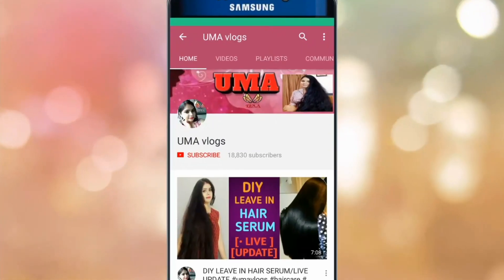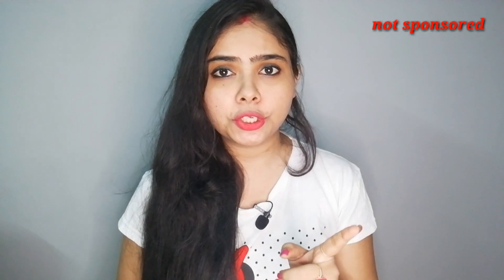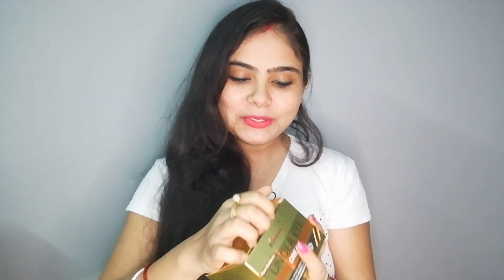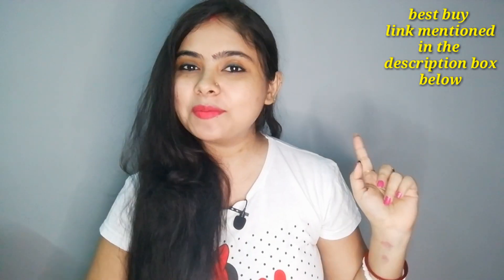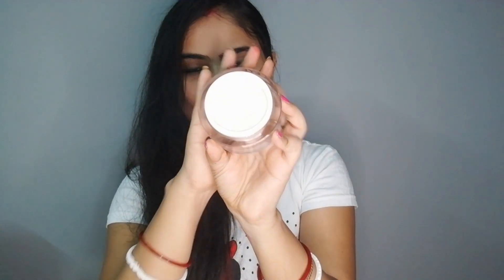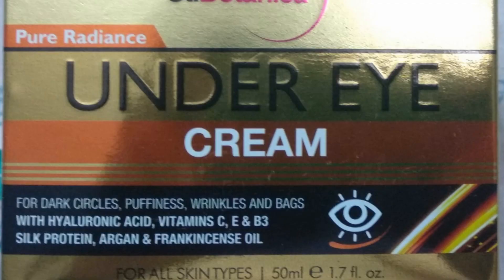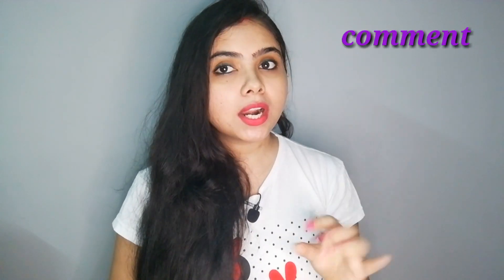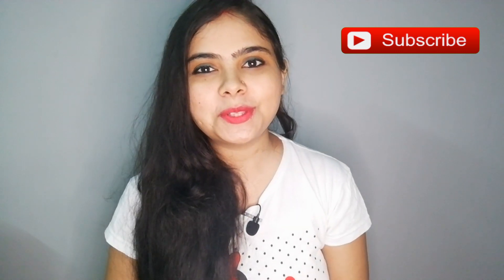BEST UNDER EYE CREAM.... EVER!! StBotanica Pure Radiance Under Eye Cream review uma vlogs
BEST UNDER EYE CREAM. EVER!! StBotanica Pure Radiance Under Eye Cream

DO SUPPORT ME GUYS :) OTHER VIDEOS DRY AGING SKIN MASK WOW SUNSCREEN GIVEAWAY WOW SUNSCREEN REVIEW WINTER HAIRCARE EXTRA VIRGIN COCONUT OIL REVIEW MUSIC FLOWER GEL EYELINER REVIEW PATANJALI KESHKANTI TEL REVIEW DIY MAKEUP REMOVER TOMATO FACIAL AT HOME 14 TIPS SKIN & HAIR CARE FOR PUJAS/NAVRATRI POST YOUR QUERIES IN THE COMMENT SECTION. SEND YOUR QUERRIES OVER COMMENT, FACEBOOK & TWITTER. ALSO WATCH OUT INSTAGRAM FOR EXTRAS. WILL TRY TO RESOLVE YOUR ISSUES AND REPLY BACK. Twitter handle: uma_mb27 Instagram: uma.vlogs facebook page: UMA DISCLAIMER: THE INFORMATION PROVIDED ON THIS CHANNEL AND ITS VIDEOS IS FOR GENERAL PURPOSES ONLY AND SHOULD NOT BE CONSIDERED AS PROFESSIONAL ADVICE. WE ARE TRYING TO PROVIDE A PERFECT, VALID, SPECIFIC, DETAILED, BALANCED AND UNBIASED INFORMATION BASED ON TRADITIONAL PRACTICES AND KNOWOW GATHERED FROM PUBLIC PLATFORMS WHICH IS NOT UNDER COPYRIGHT AND DEEMED AS PROPRIETORY. WE ARE NOT A LICENSED PROFESSIONAL AND HENCE WE WOULD LIKE YOU TO TAKE PRECAUTION AND CONSULTATION FROM A LICENSED PRACTITIONER IN WHATSOEVER FIELD ADJUDGED TO BE APPROPRIATE. music: kinemaster,